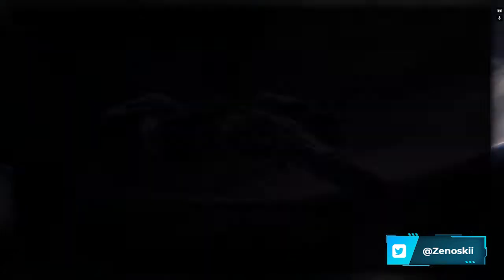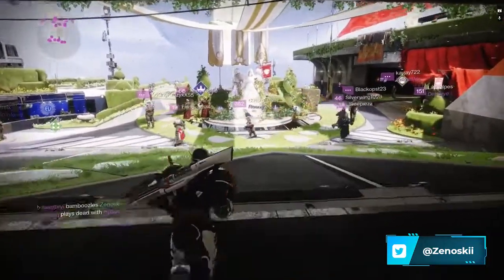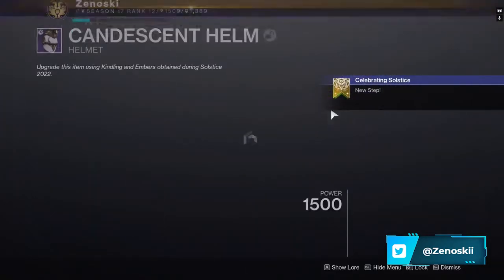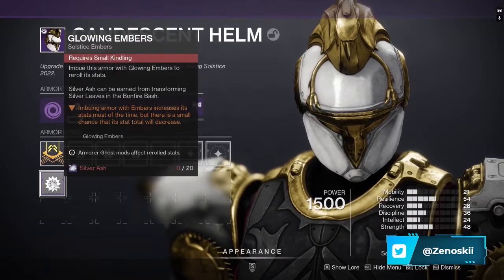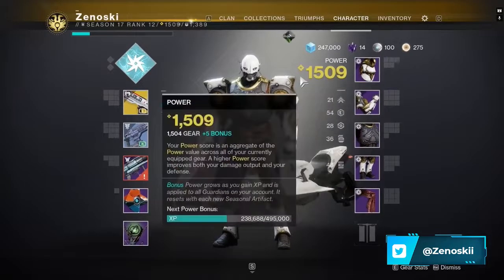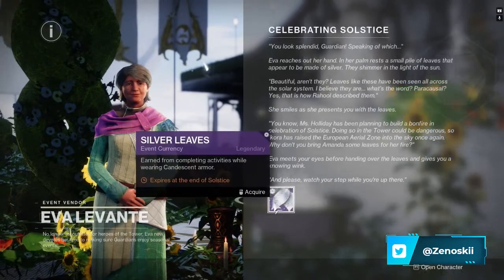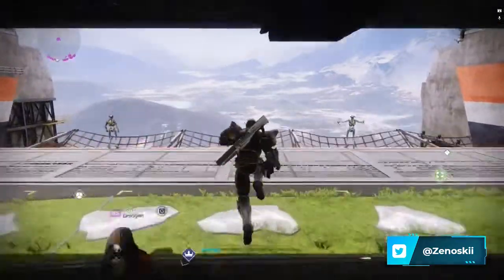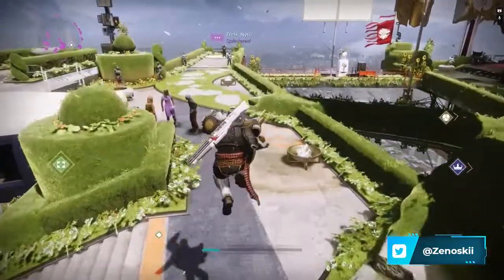How To Level Up Solstice Armour FAST & EASY | Unlock GLOWS & HIGH STATS | Destiny 2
Make Sure You Watch Till' The End Of The Video!